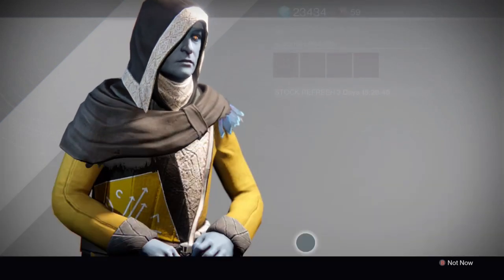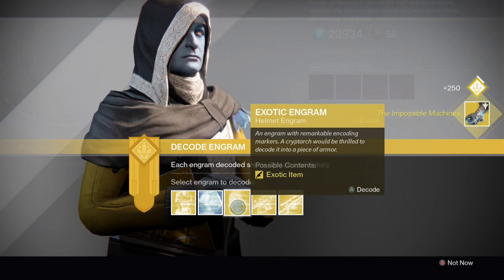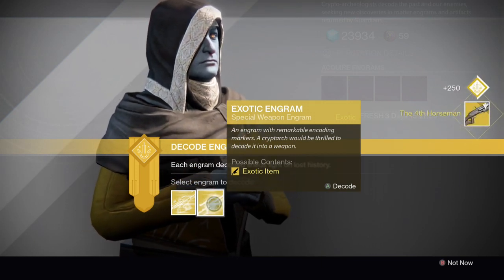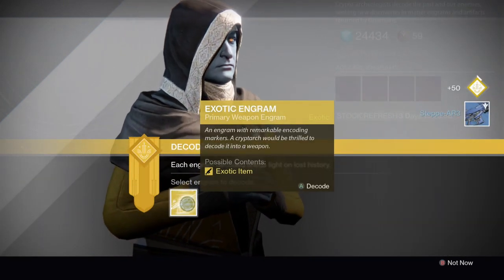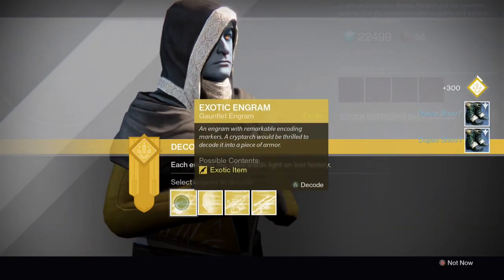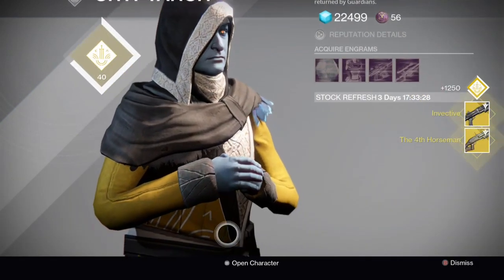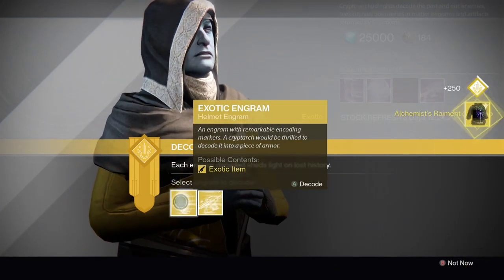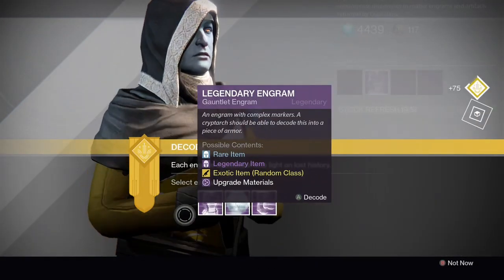Destiny 36 EXOTIC ENGRAM OPENING + Legendary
36 exotic engram opening with a few legendaries thrown in at the end.